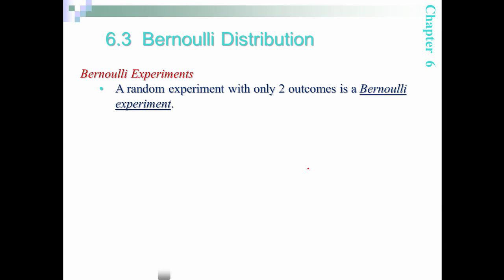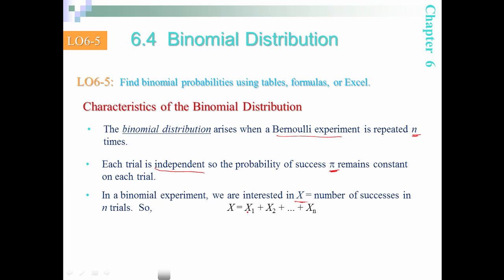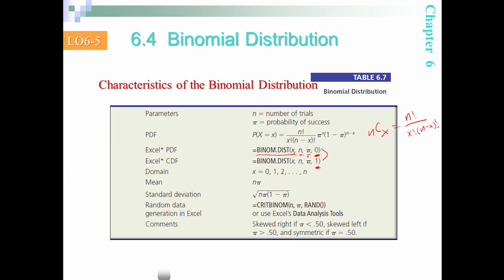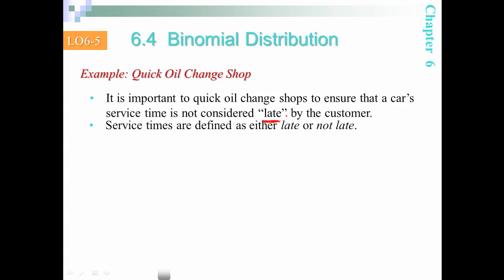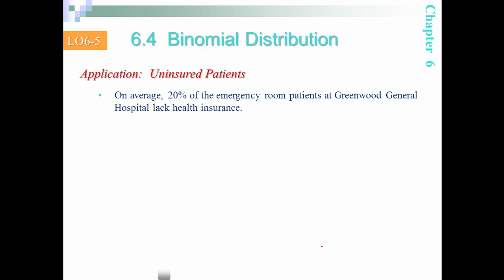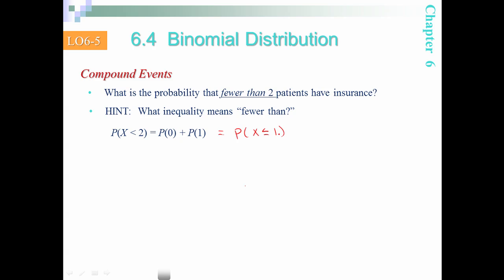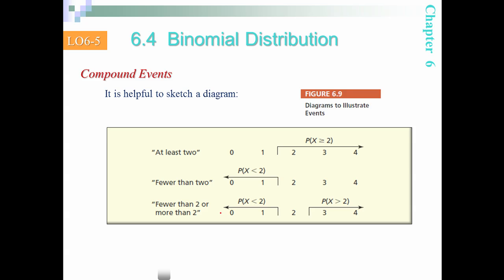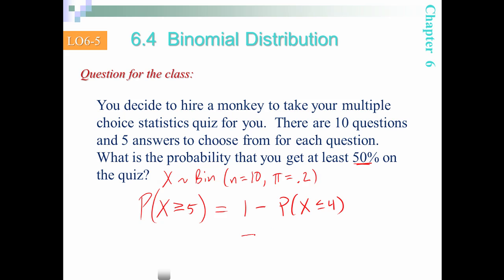Stat 201 Liechty week 04 video 03 Chapter 06 part 03 and 4 Bernoulli and Binomial distribution